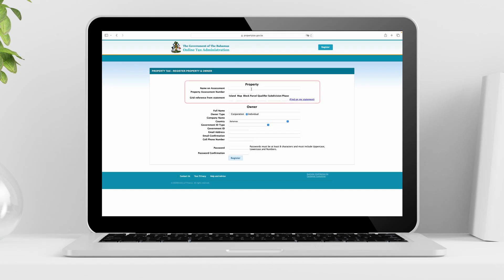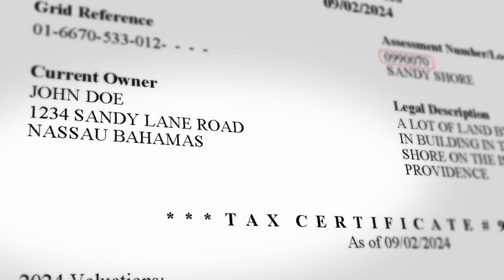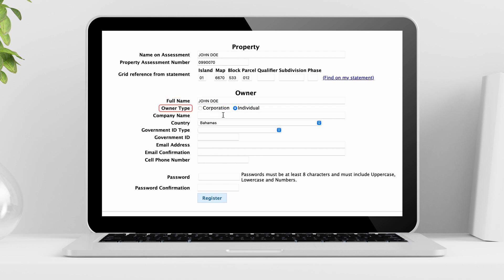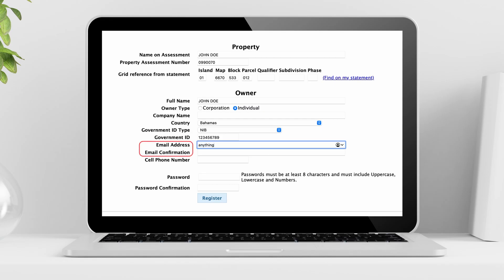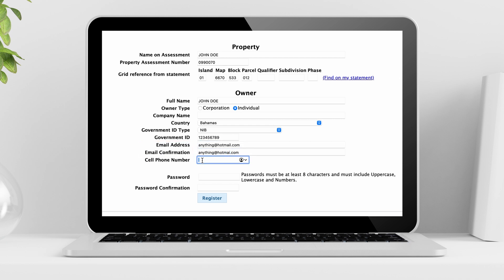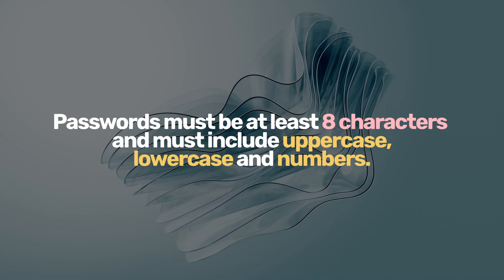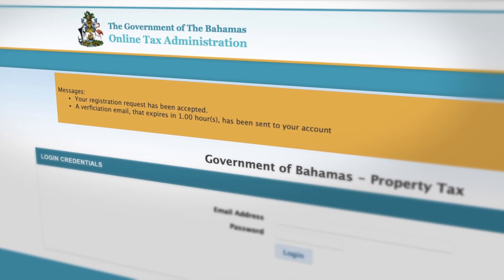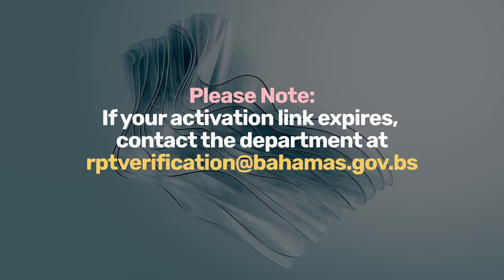How to: Register on the New Real Property Tax Portal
RPT Portal Register How To Video